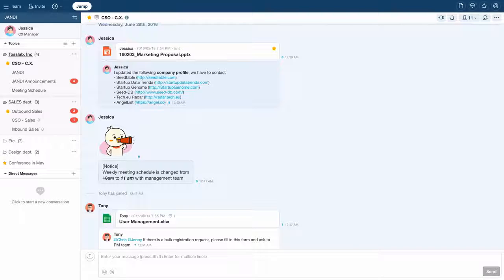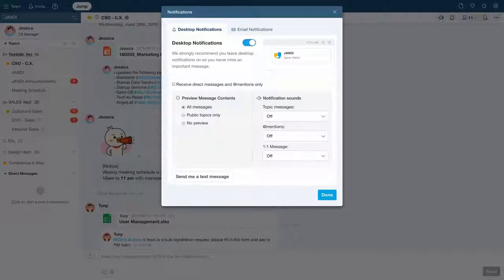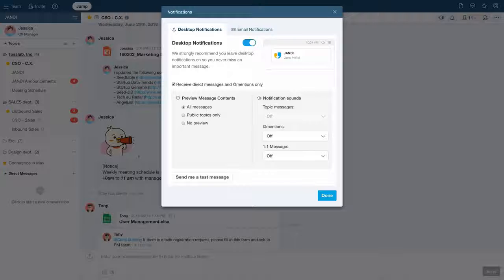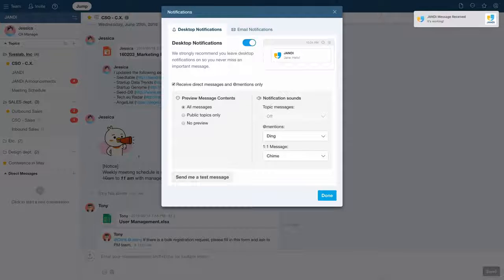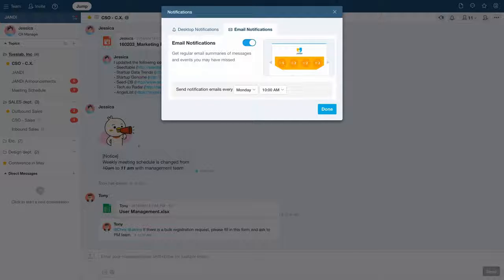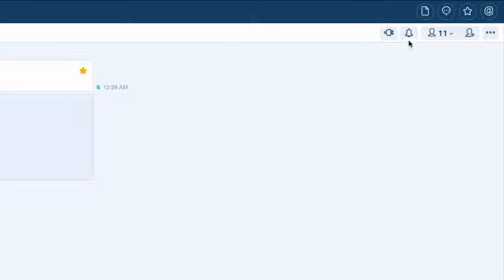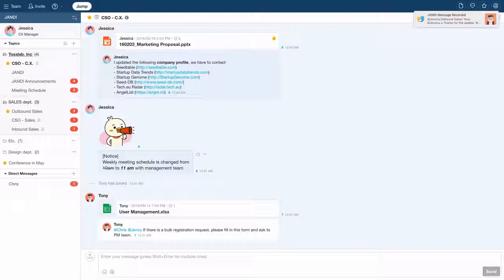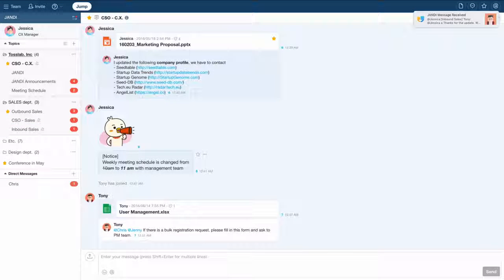11. 如何設定訊息與郵件的提醒通知？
工作溝通有效率，就從設定合適的提醒通知開始！簡短影片讓你了解，如何利用提醒通知隨時了解最新消息。
JANDI can send you notifications about items that need your attention, even when you're on the go. JANDI can send email and mobile notifications when you're away from the app, and desktop notifications when you're viewing a different team or working in another application.

By default, you'll be notified every time something gets posted to JANDI while you’re away. You can adjust your settings only to receive notifications when your attention is needed, like when someone says your name or sends you a direct message. Notification settings can be changed at any time!